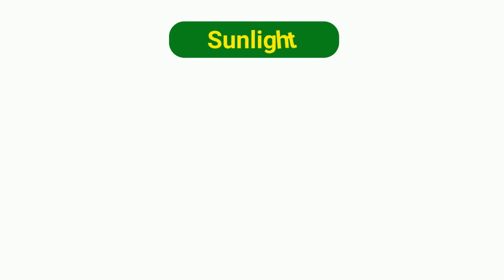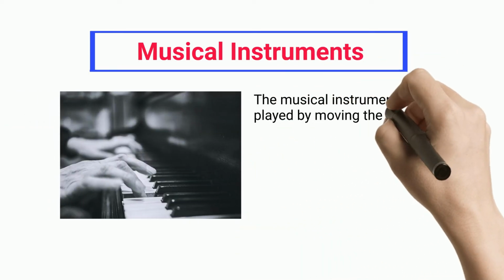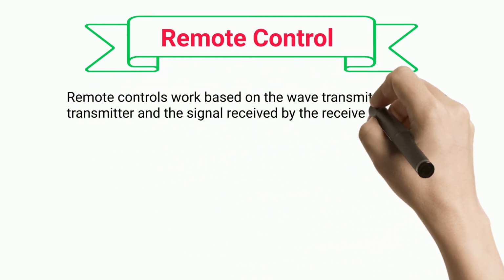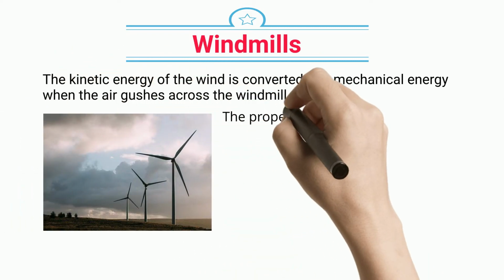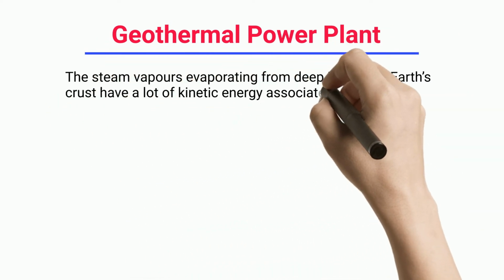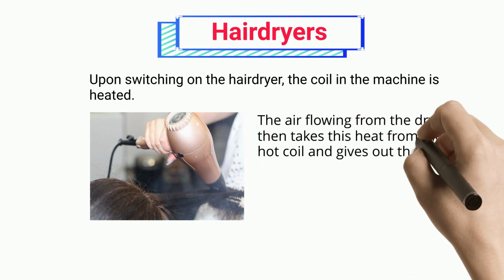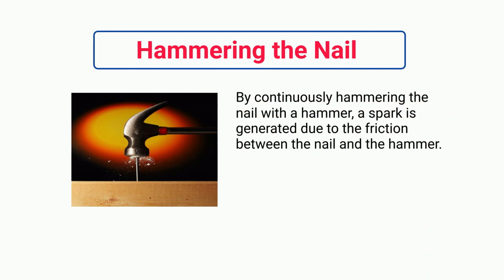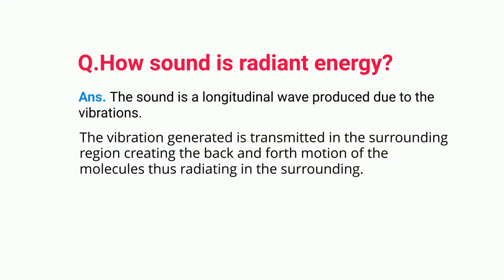14+ Example Of Kinetic To Radiant Energy: Detailed Explanations